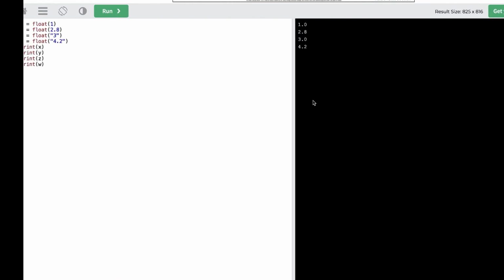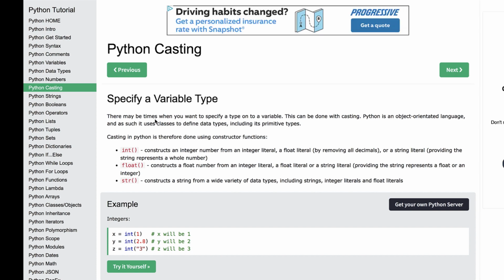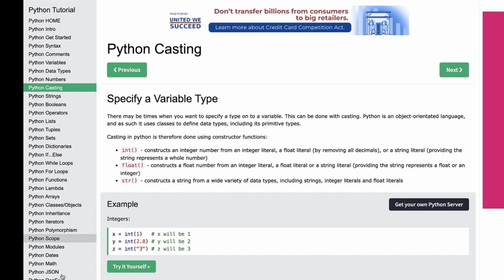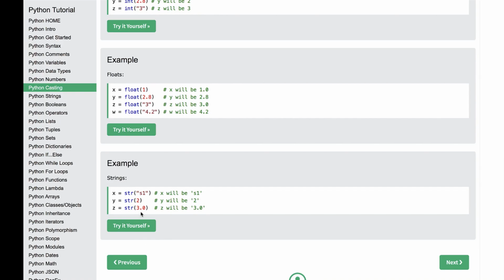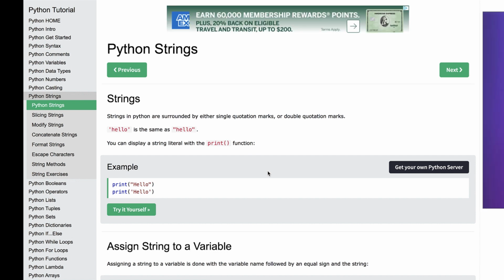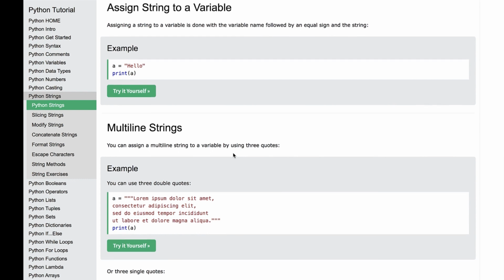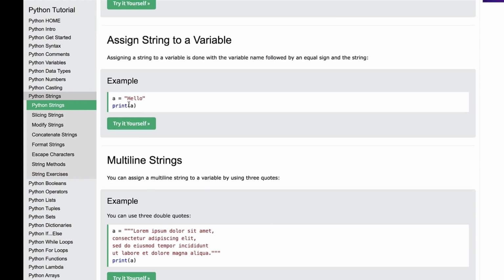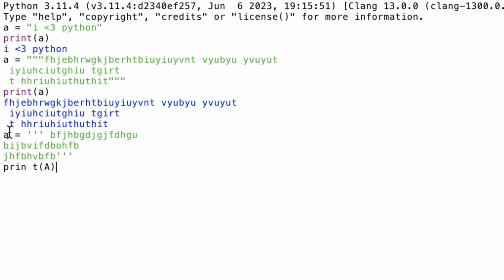Python Coding for beginners-9, Python Strings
In this Python coding tutorial, you're about to embark on a journey to master one of the fundamental building blocks of programming: strings. Whether you're a beginner looking to grasp the basics or an experienced coder aiming to refine your skills, this video is designed to cater to all levels of expertise.

We'll start from the very basics, explaining what strings are and how to create them in Python. You'll learn how to manipulate strings, perform concatenation, and explore various string methods and functions to modify and format your text effectively.

But we won't stop there! We'll dive deeper into more advanced topics, covering concepts such as slicing, indexing, and the all-important escape characters. You'll also discover how to work with multi-line strings and gain insights into string formatting using f-strings.

To make this tutorial even more valuable, we'll walk you through practical examples and hands-on coding exercises, ensuring you not only understand the theory but also gain practical experience in using strings to solve real-world problems.

By the end of this video, you'll have a solid understanding of Python strings, enabling you to handle text and manipulate data with ease. Whether you're working on web development, data analysis, or any Python project, mastering strings is an essential skill. So, join us on this Python string journey, and let's level up your programming skills together!

Let's code, create, and conquer with Python! 🚀🐍✨"